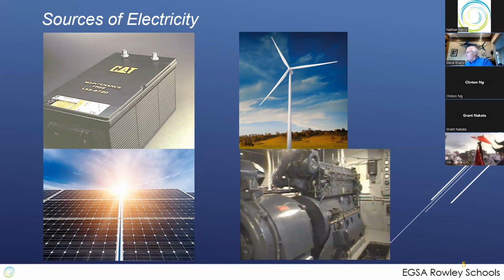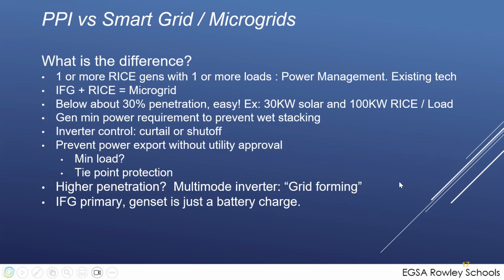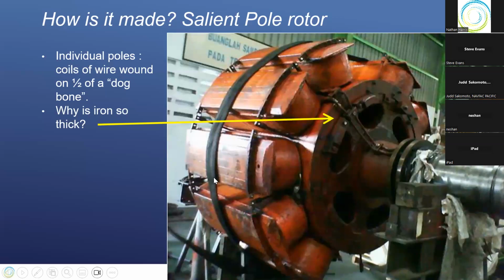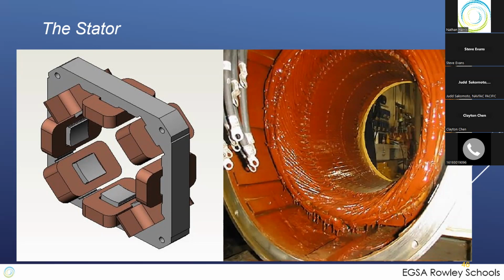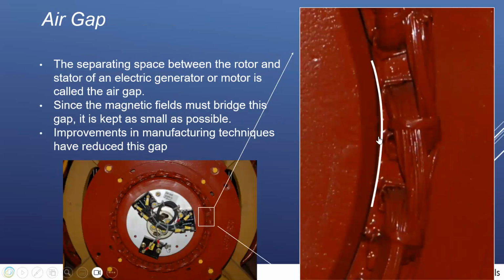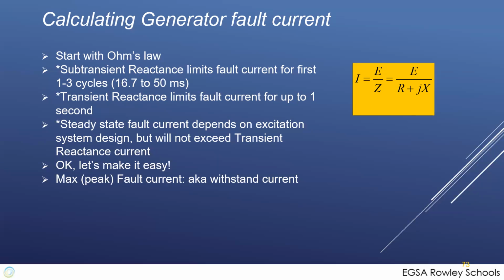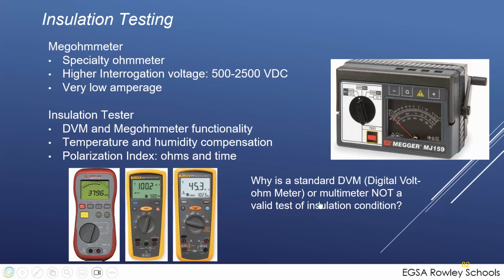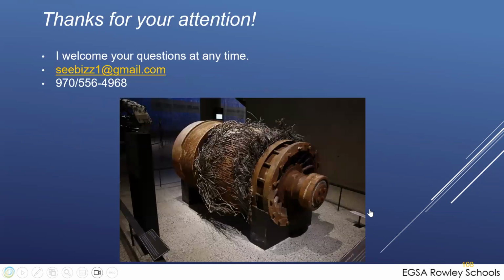NAVFAC - Intro to Generators and Alternators